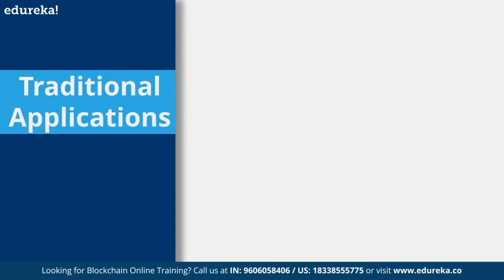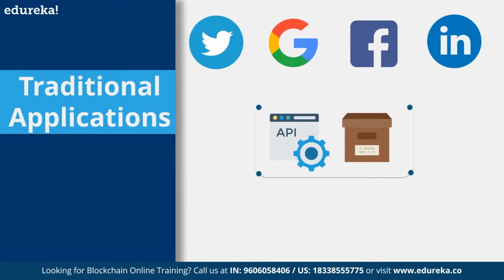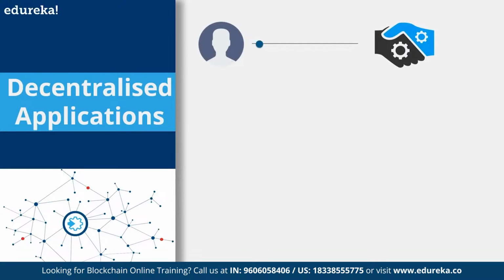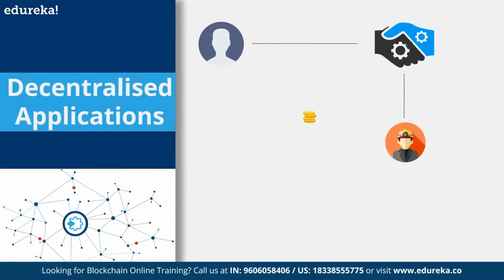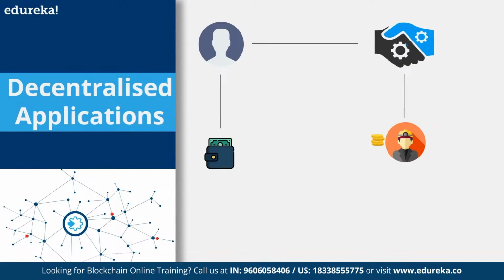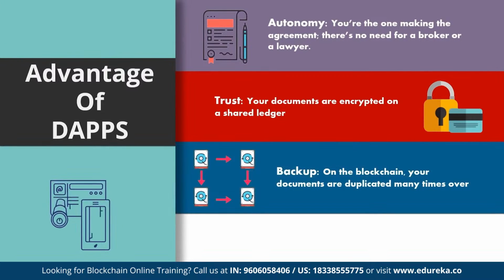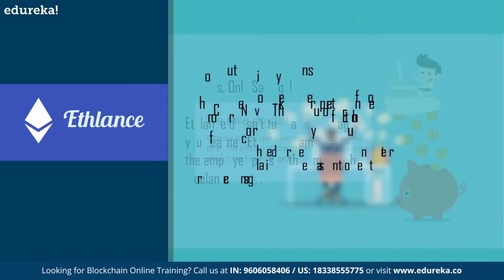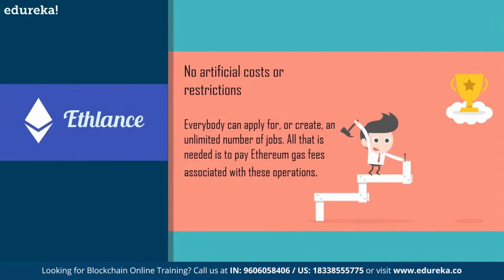Blockchain Applications | Top 5 Decentralized Applications | Edureka Rewind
This Edureka video on "Blockchain Applications" will give you a walkthrough on how traditional applications differ from Blockchain applications and how Blockchain applications are developed. It will also list down the top 5 Blockchain applications that have been developed till date.
Below are the topics covered in this video:
00:00:00 - Introduction
00:00:35 - Traditional application
00:03:00 - Blockchain Applications
00:05:36 - Technology Stack
00:06:45 - Advantage of Dapps
00:08:45 - Top 5 Blockchain Applications